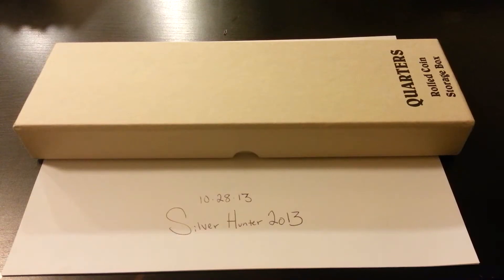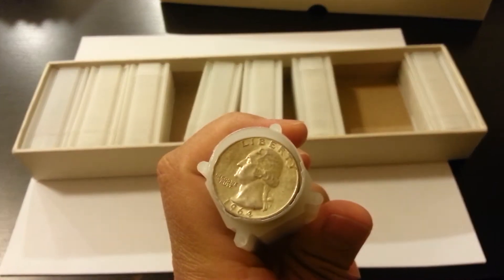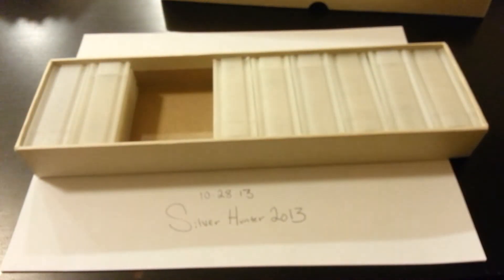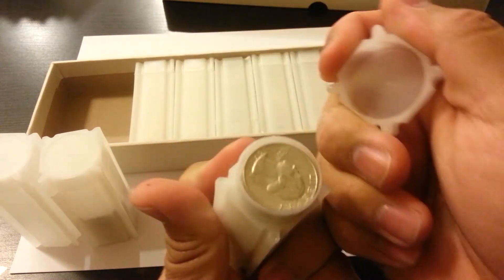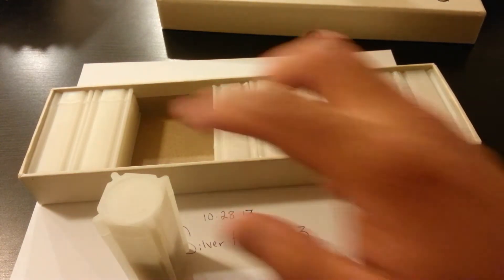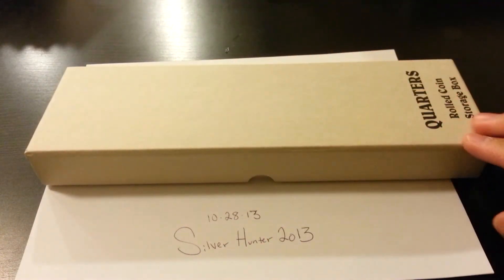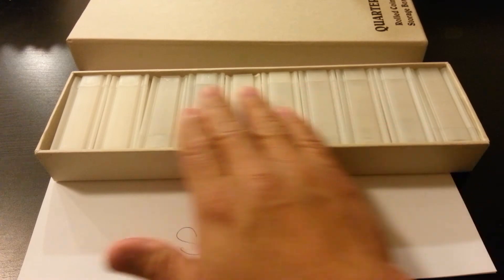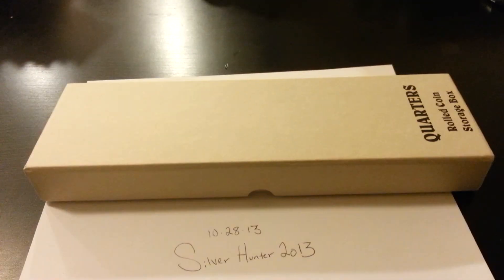$100 FV Junk Washington Silver Quarters V.1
My way of storing Silver Quarters